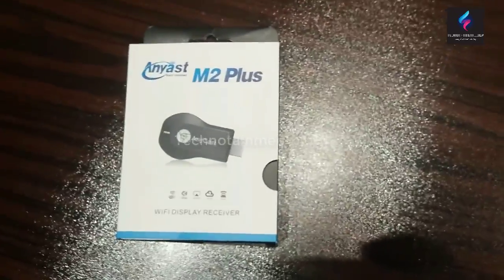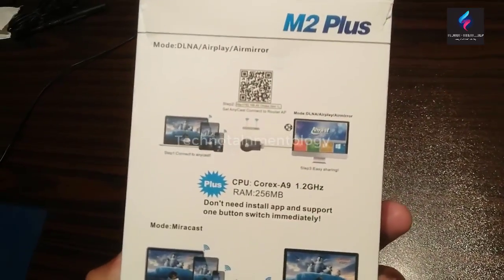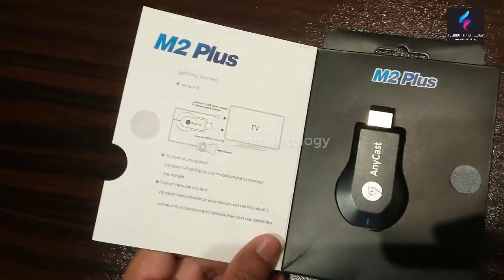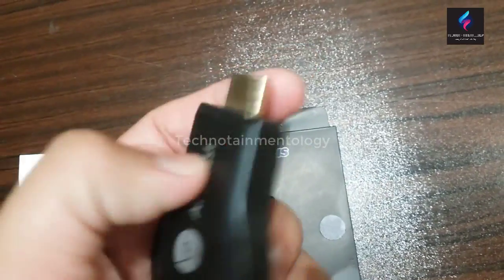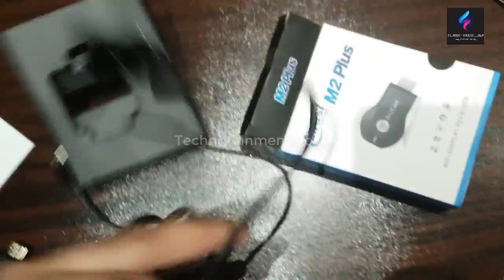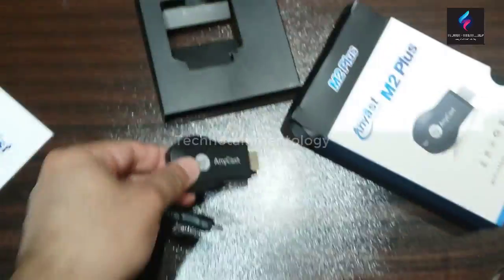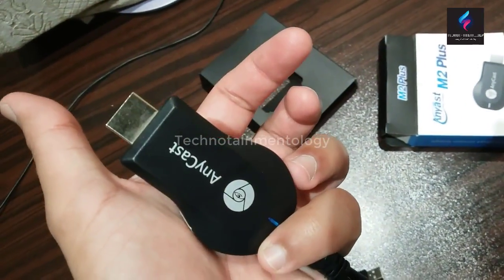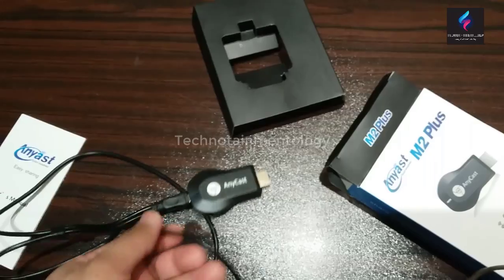Anycast M2 Plus Dongle Unboxing Miracast Review Tutorial vs Chromecast Part 1 | 2023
Anycast M2 Plus Dongle Unboxing with Miracast mode Complete Review and Tutorial vs Chromecast device.
anycast dongle is a wifi connecting device like chromecast and this video is about anycast dongle review in detail which will educate you how to use your any cast device in best way.
anycast m2 plus comes with its builtin Miracast and DLN anycast app. If you differentiate between anycast vs chromecast then you will find that anycast is way cheaper and easy to use then chrome cast by google.
how to connect anycast